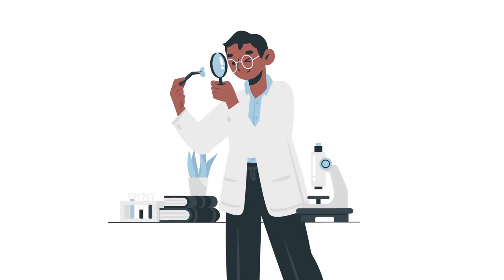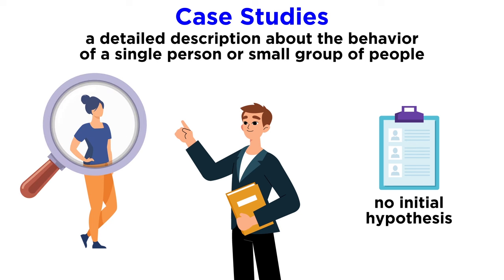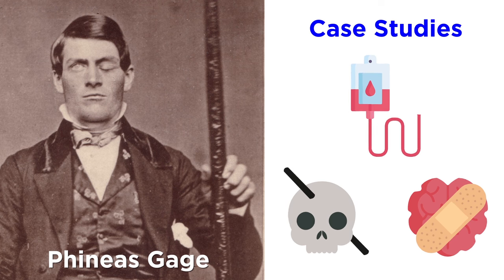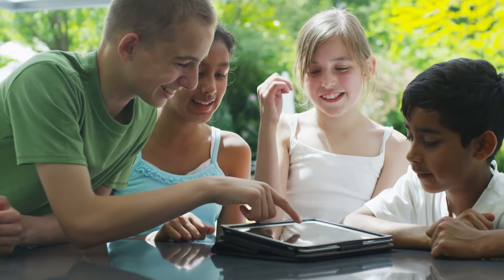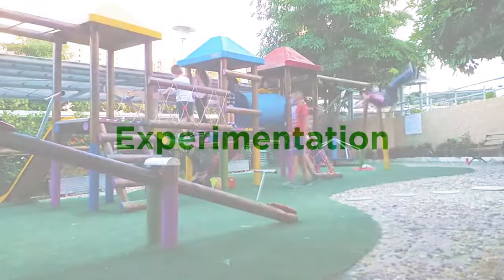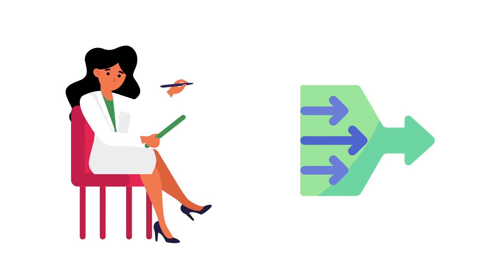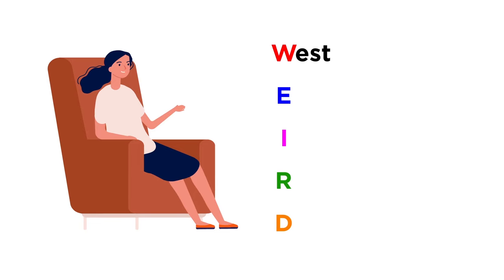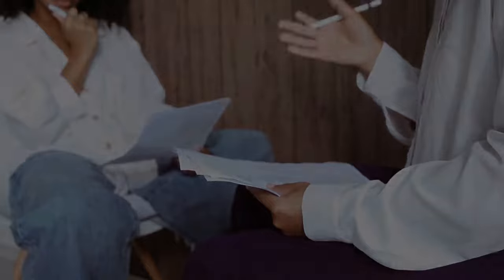Methods of Testing in Psychology: Observation, Self-Report, and Experimentation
Psychology may not be as rigidly empirical as physics or chemistry, but it is a science nonetheless. So how precisely do psychologists do science? What methods do they utilize to gather data? What is a case study, and how can these be used to generate hypotheses? How do psychologists utilize observation, self-report, and experimentation? Let's get a closer look!